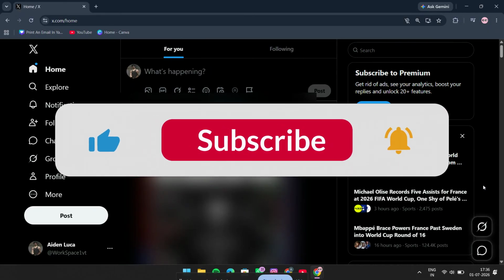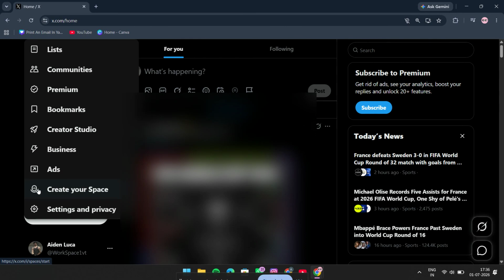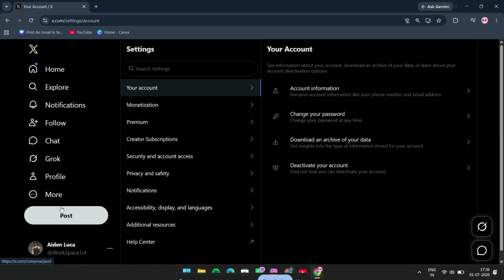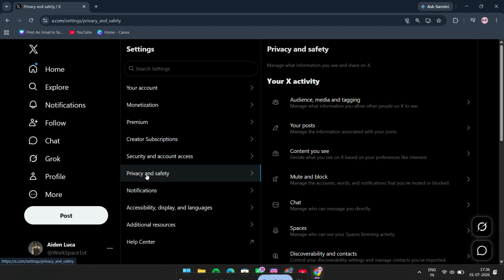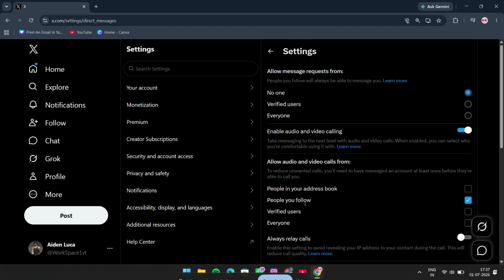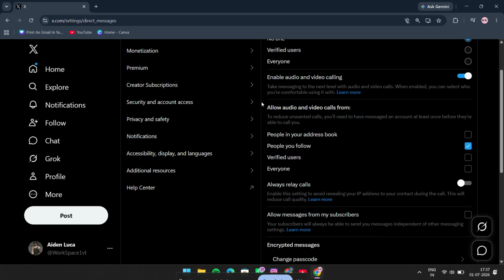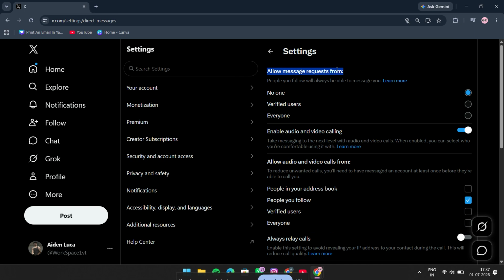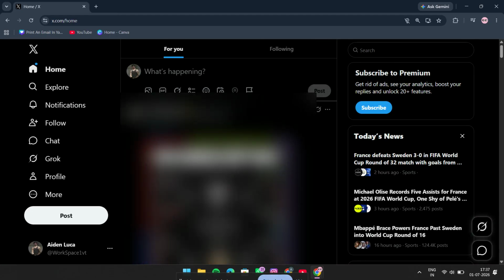How To Receive Message Requests From Verified Users In X.Com / Twitter [Quick Guide]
Learn how to receive message requests from verified users on X.com / Twitter by changing your chat privacy settings in just a few steps.

🕚Timestamps:
0:00 Intro
0:17 Open More In The Left Navigation Bar
0:27 Go To Settings And Privacy
0:36 Open Privacy And Safety
0:45 Tap Chat
0:55 Turn On Verified Users Under Allow Message Requests From

✍️What You'll Learn In This Video:
• How To Open More In The X Left Navigation Menu
• How To Open Chat Permissions On X
• How To Allow Message Requests From Verified Users

💡Pro Tips:
• Check your chat settings again after app updates, since menu locations can sometimes change.
• If you want a more selective inbox, keep message requests limited to verified users only.
• Use this setting if you want to stay reachable while reducing unwanted messages.

x, twitter, x tutorial, twitter tutorial, verified users, message requests, x message requests, twitter message requests, privacy settings, chat settings, account settings, social media tutorial, how to, guide, tech tutorial, x.com